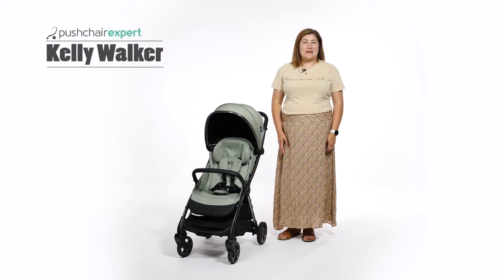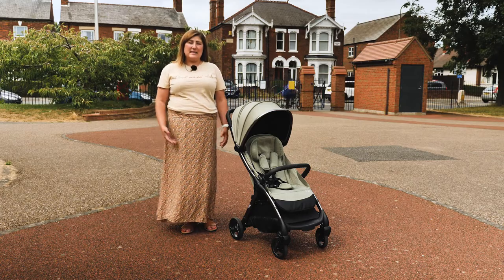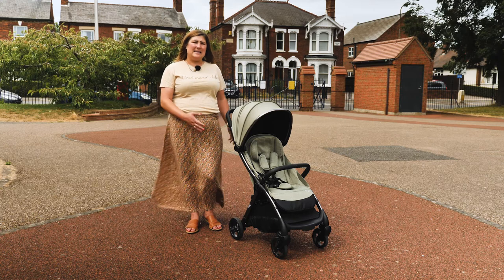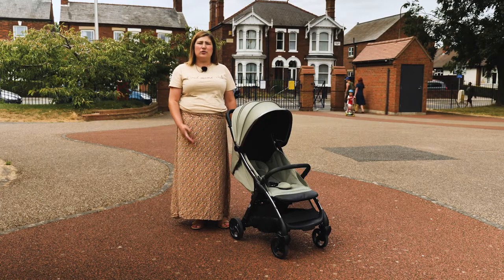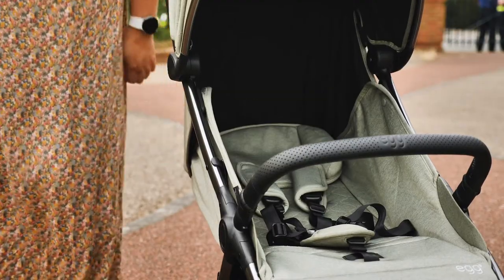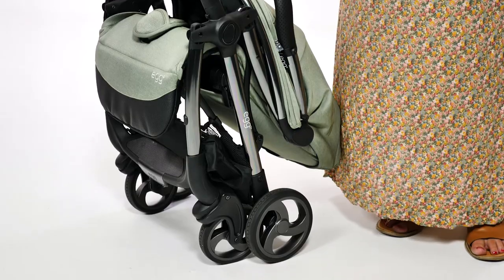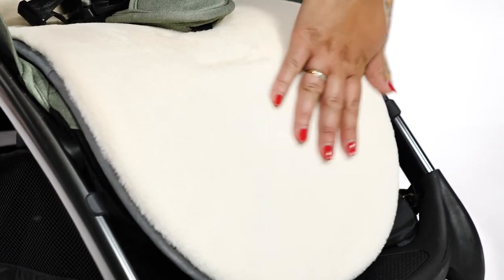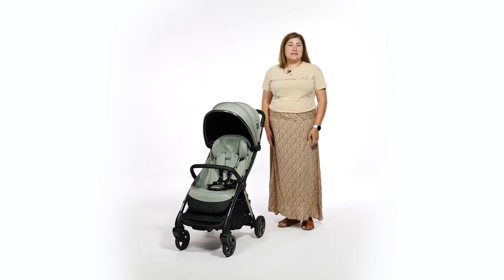eggZ Stroller - Full review from Pushchair Expert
To find out more about the eggZ, please head to eggstroller.com.